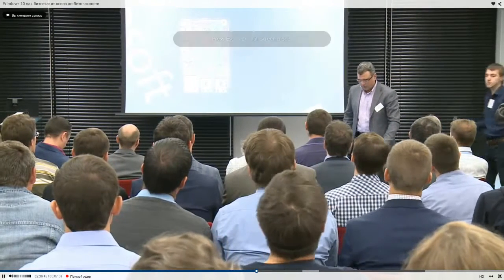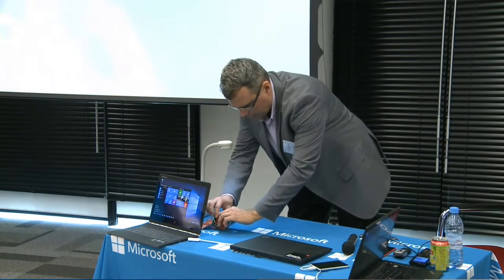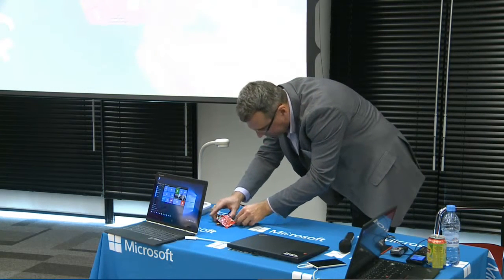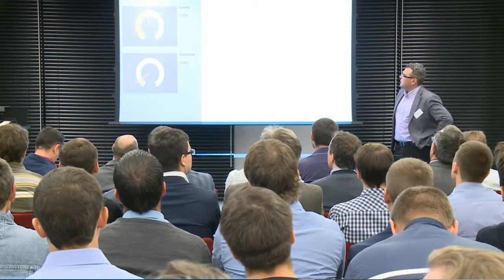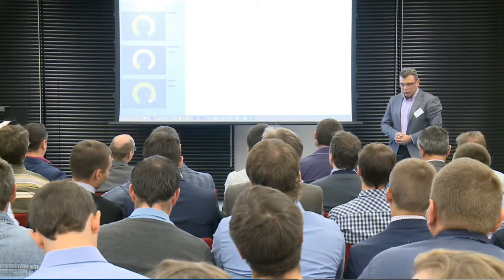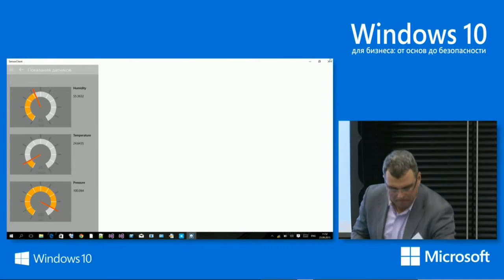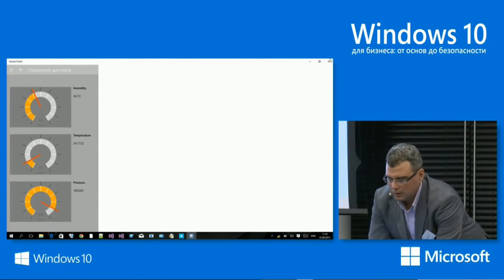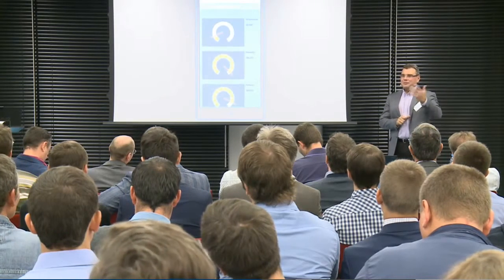Windows 10 IoT Core, Raspberry Pi and AllJoyn - howto collect telemetry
How to collect telemetry and send data to Azure IoT Hub via SensorHub project